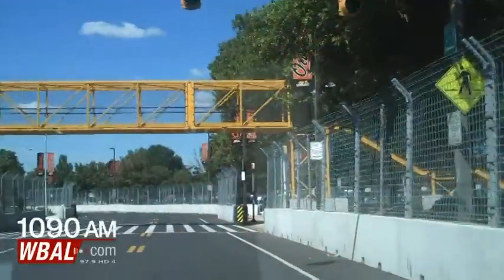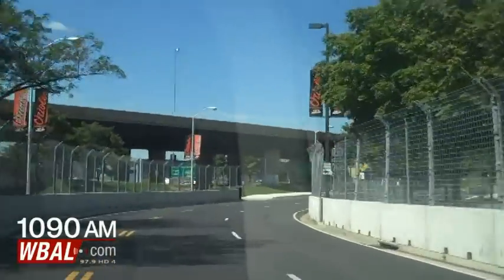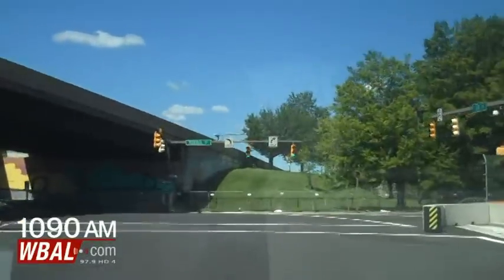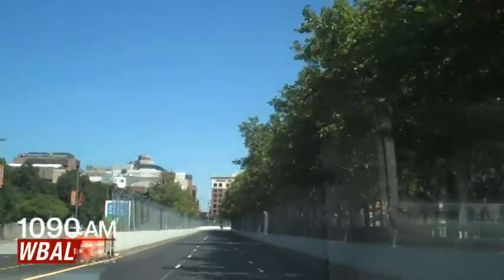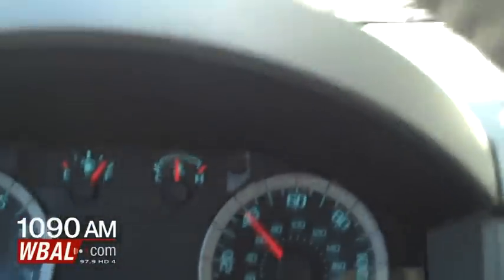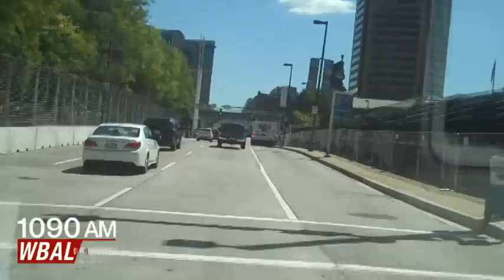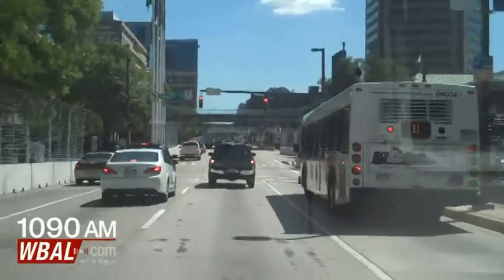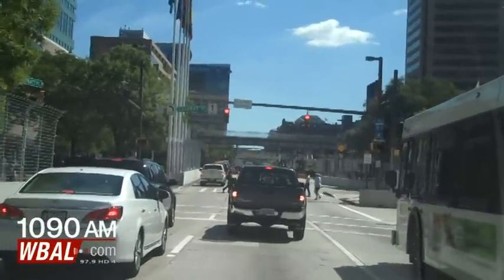Baltimore Grand Prix Course Tour Part 2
WBAL's Robert Lang takes us on another part of the tour of of the course of the Baltimore Grand Prix, and sees some road hazards.